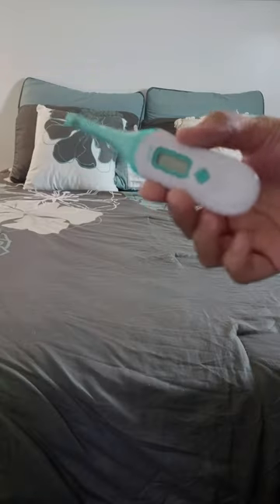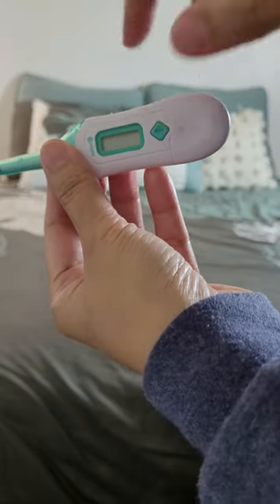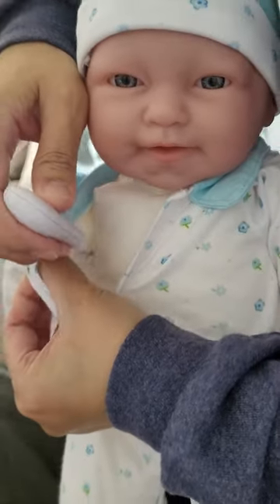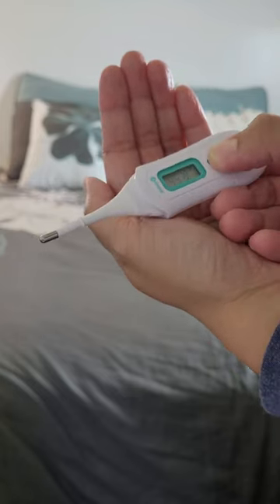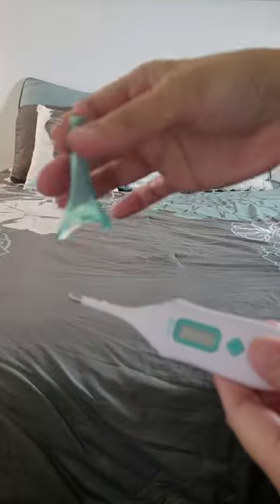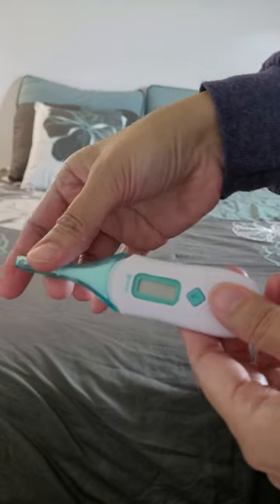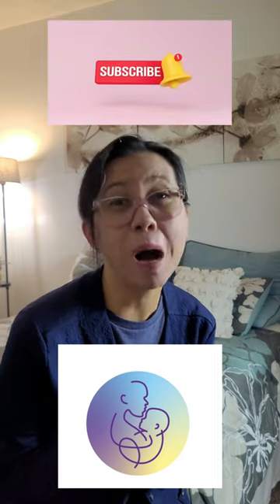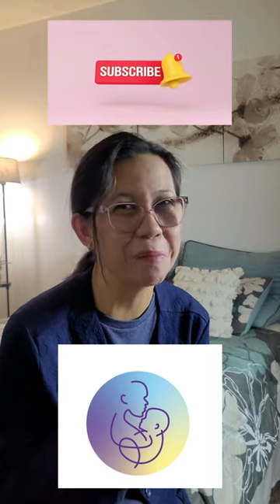Check Baby Temperature The Right Way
One of the basic skill new parents have to know is how to check the baby's  axillary temperature. So sit back and enjoy and learn in less than a minute!